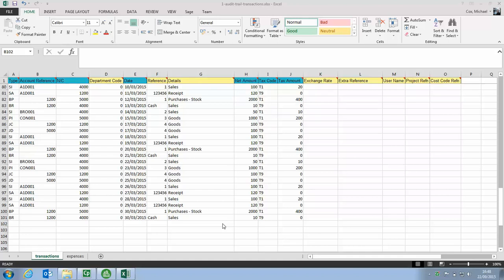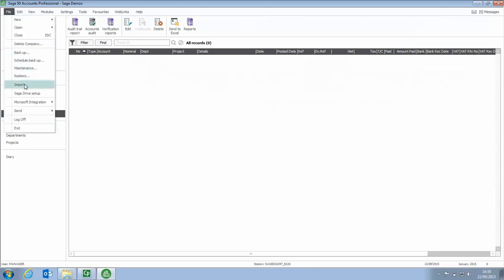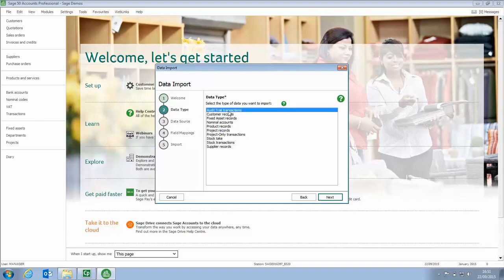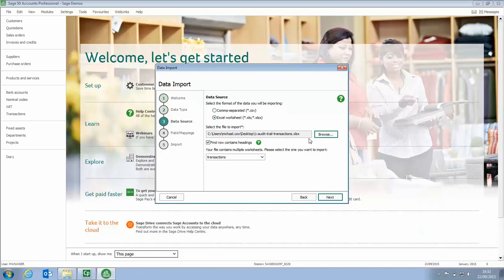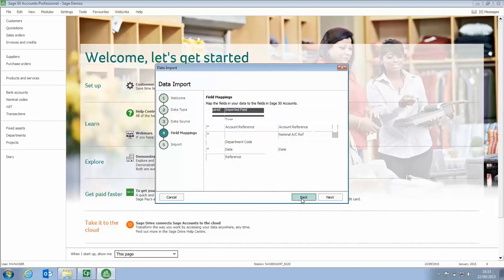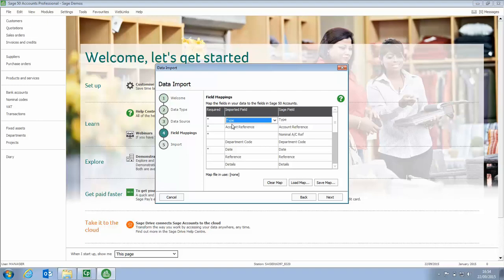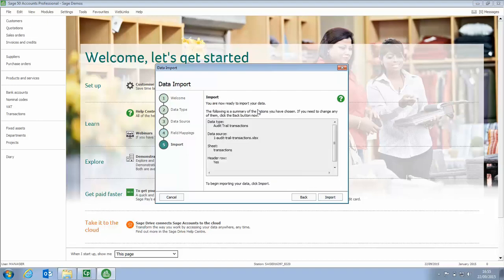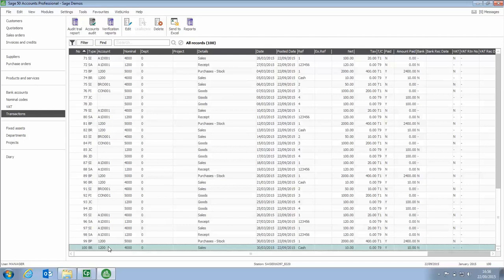Sage 50 Accounts (UK) - Importing transactions